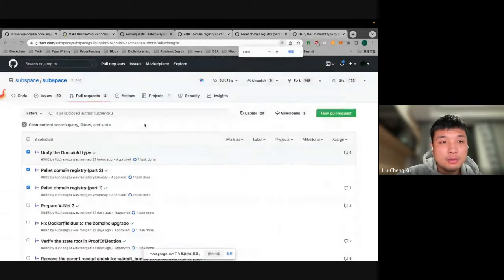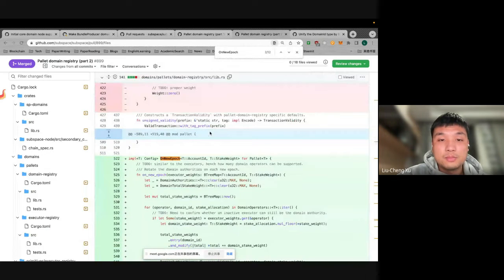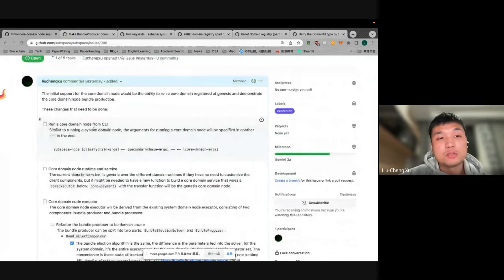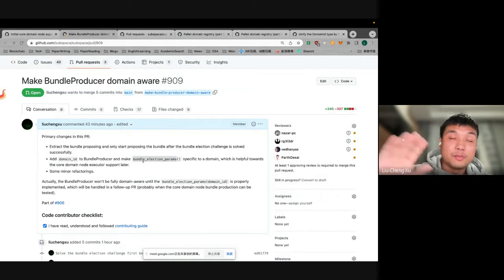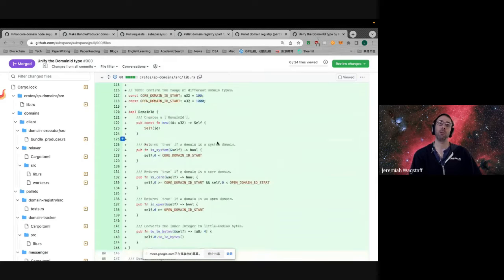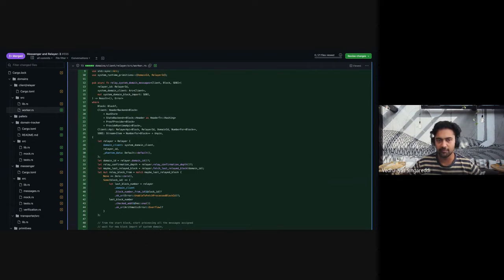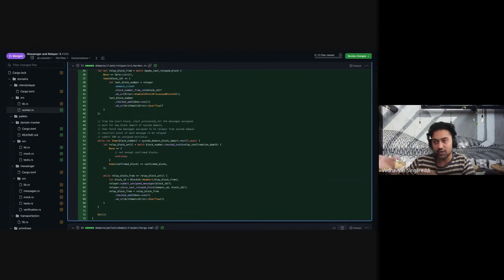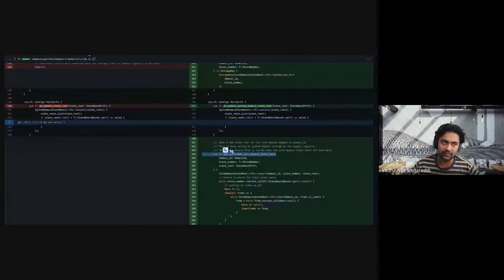Subspace Labs Integrations Sync - November 8, 2022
This Integrations Sync was recorded on  November 8, 2022